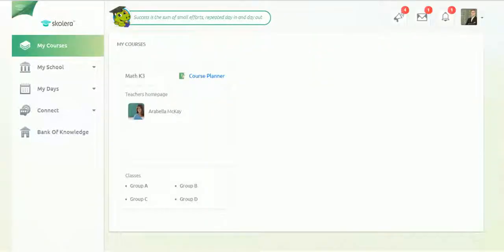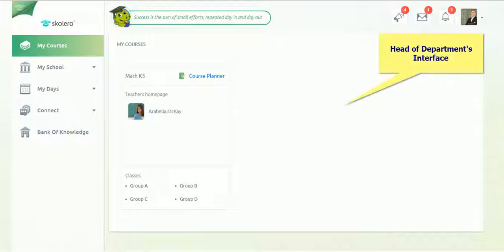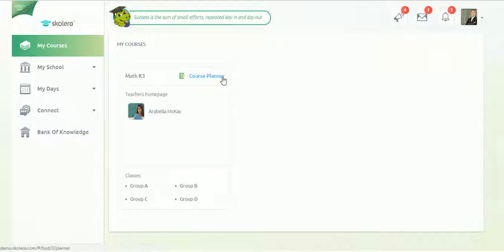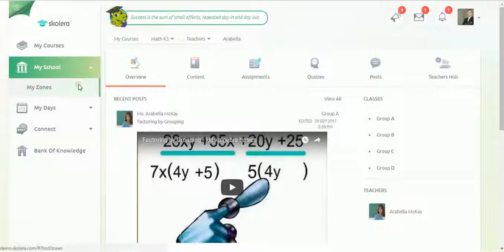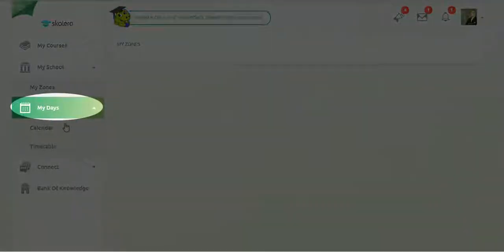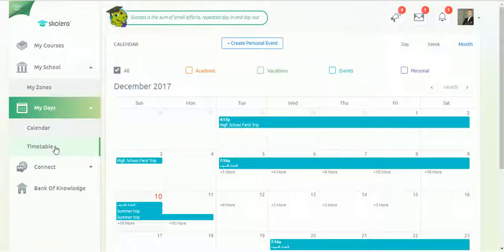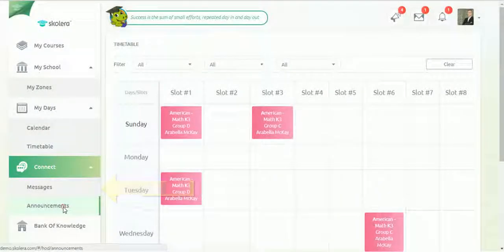An Overview on the HOD's Interface of Skolera LMS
In this video, you learn the main features of HOD's interface in Skolera.